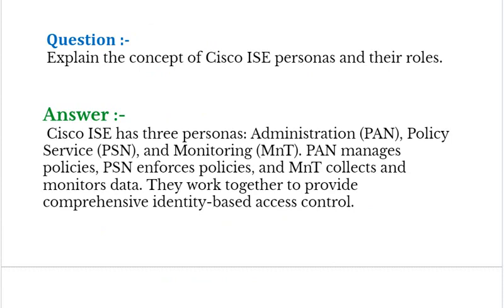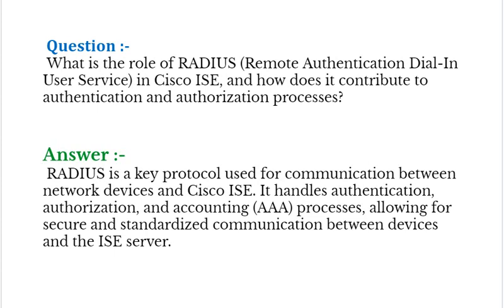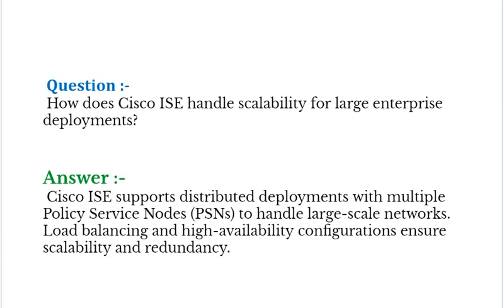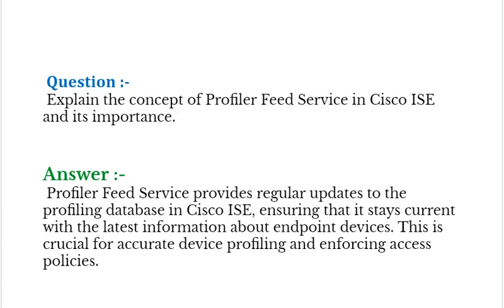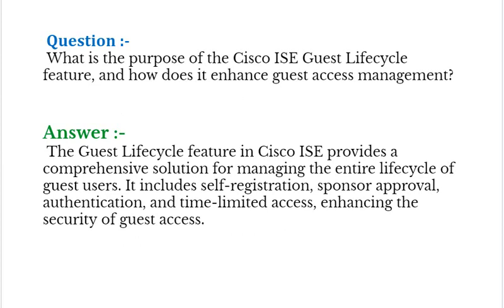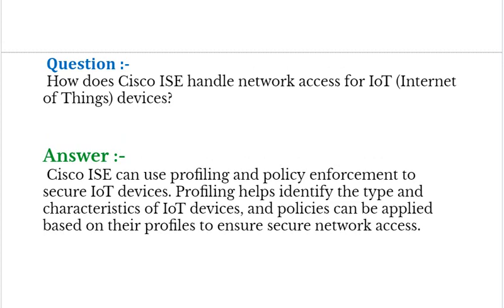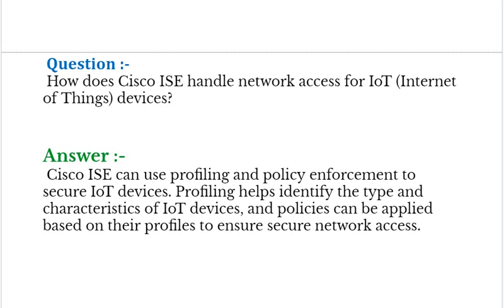Cisco SISE (300-715) Interview Questions : Cisco Designing Enterprise Networks:Interview Q&A-Part#4